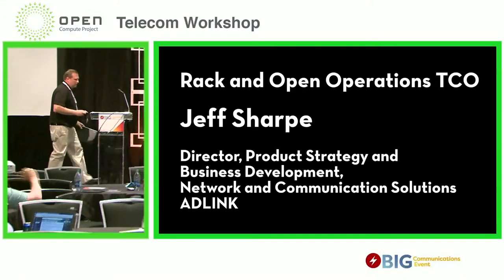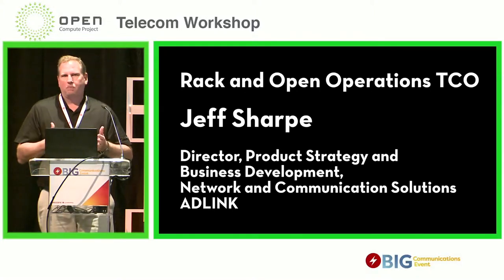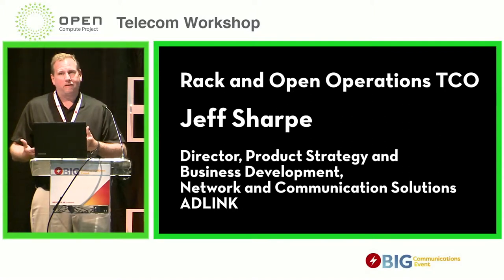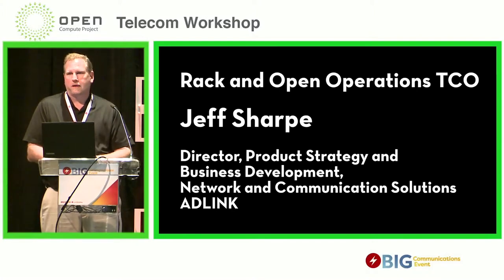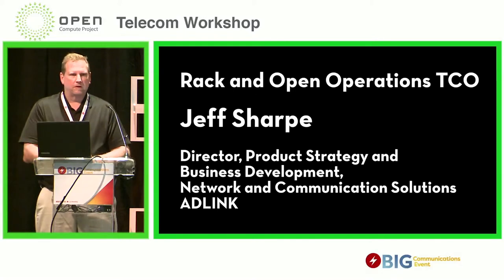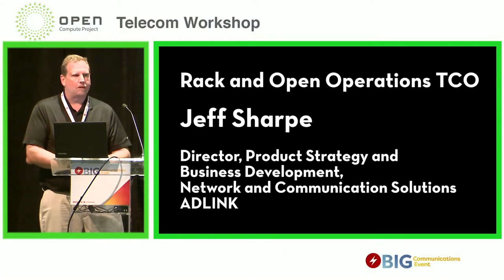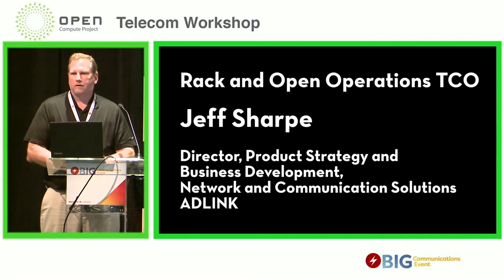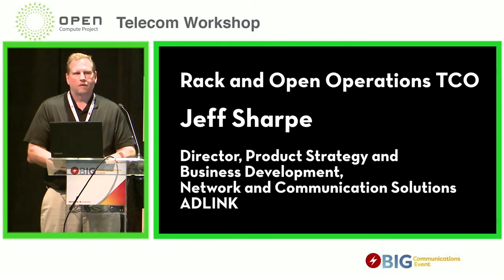Rack and Open Operations TCO - OCP Telecom Workshop @ BCE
Jeff Sharpe (ADLink), presents during the OCP Telecom Workshop at the Big Communications Event on May 14th, 2018 in Austin, Texas.